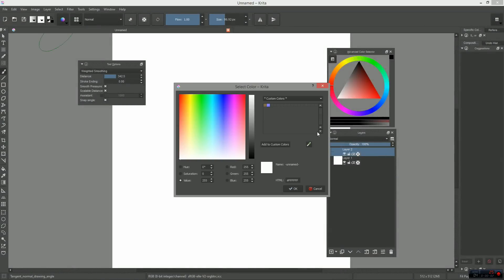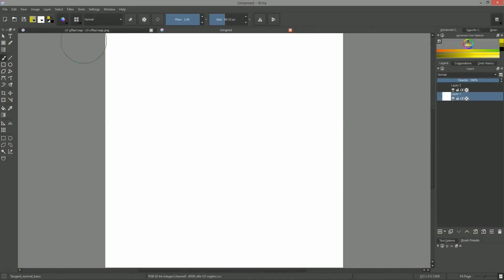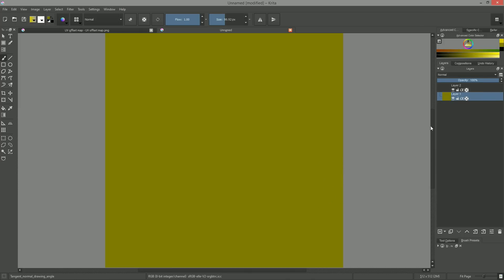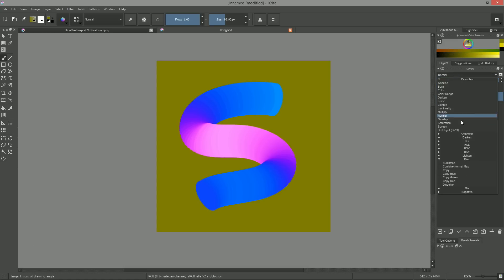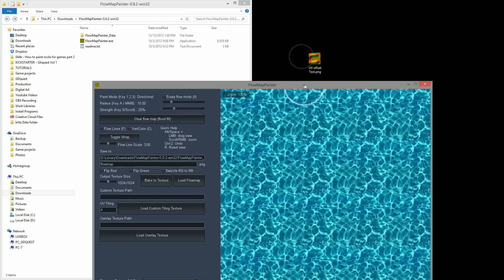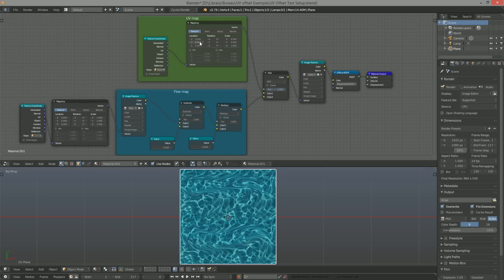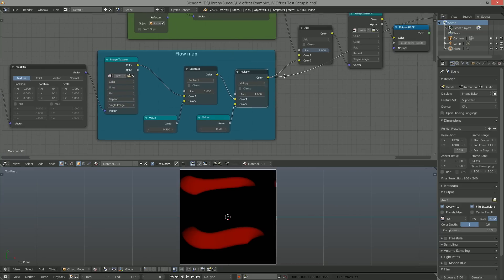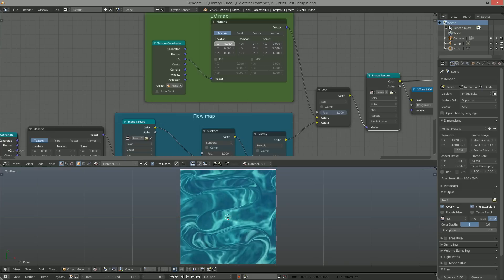Krita 2.9 - Flowmap Painting Example